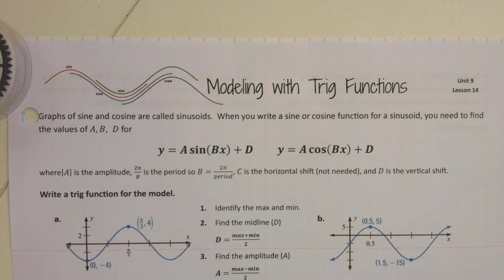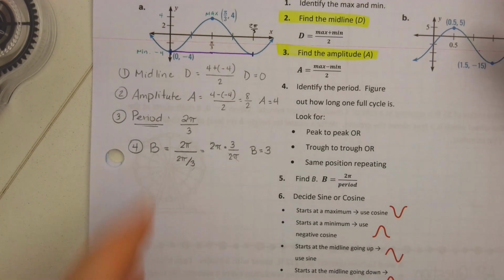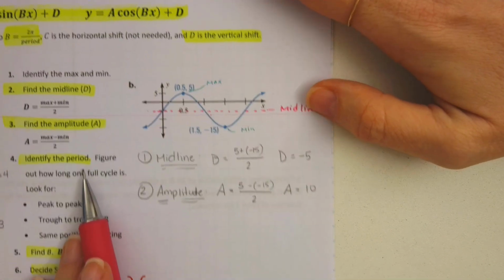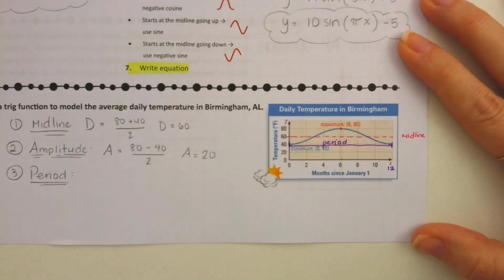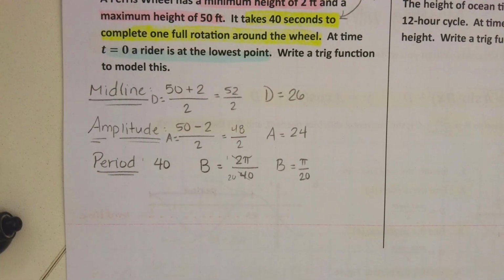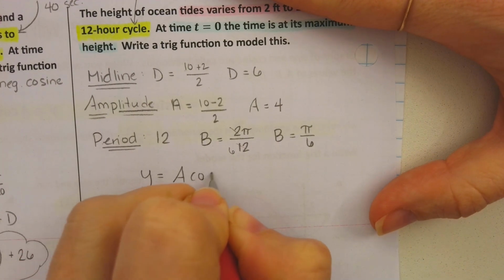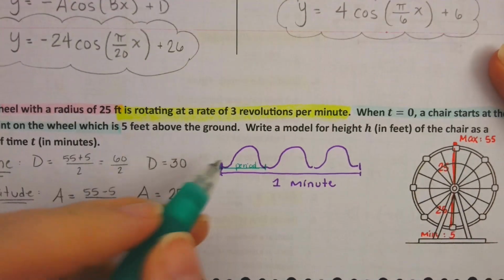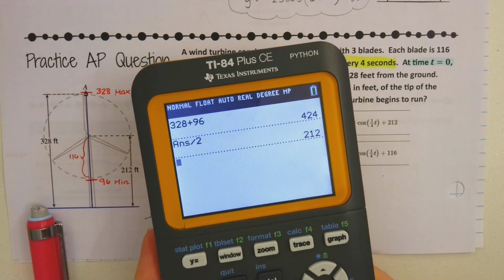Modeling wirh Trig Functions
Unit 9 Lesson 14: Learn how to write a trig function to match a graph and how to write a trig function to model a word problem.